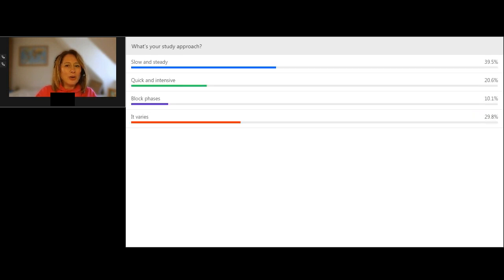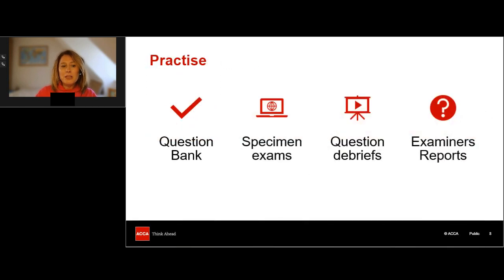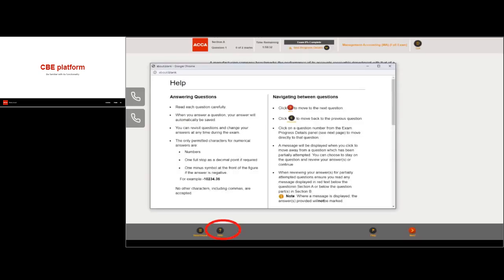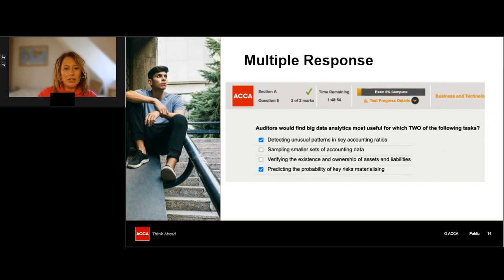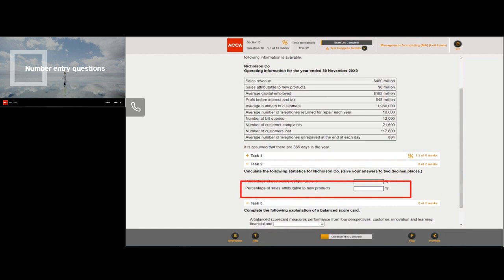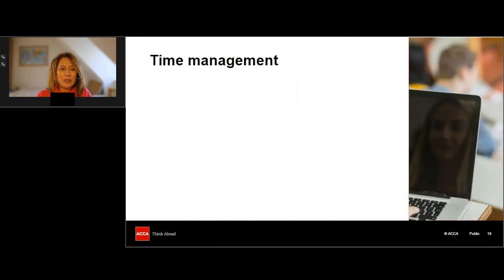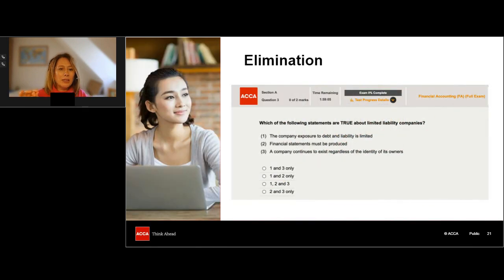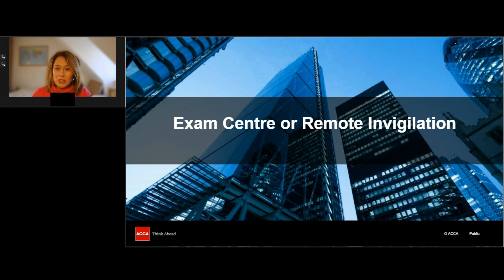Webinar: On demand CBE Skills for success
Watch this recording of our live webinar to learn about the essential skills for OD CBE exam success.

Click on the relevant timestamps to navigate through the content

00:00 Introduction, agenda and polls
09:10 Study Support
13:57 OD CBE Platform
17:46 CBE question types
29:45 Exam technique
37:27 Exam centre or Remote Invigilation
39:10 Live Q&A